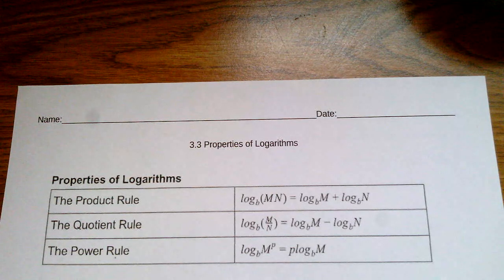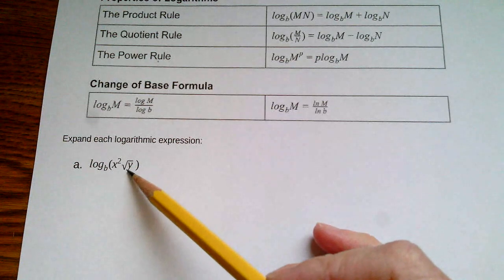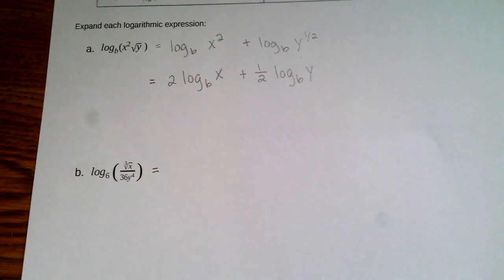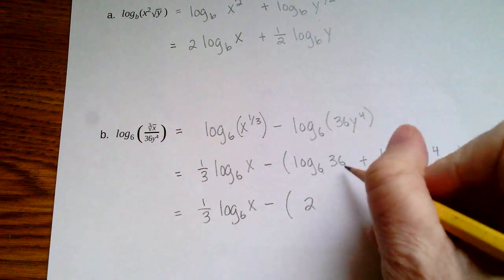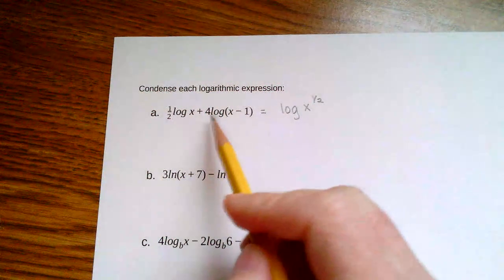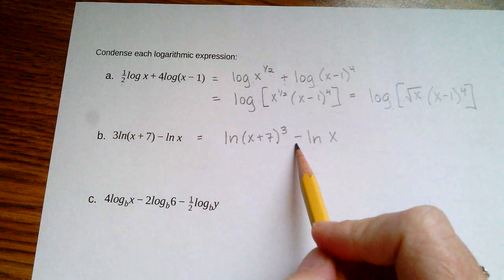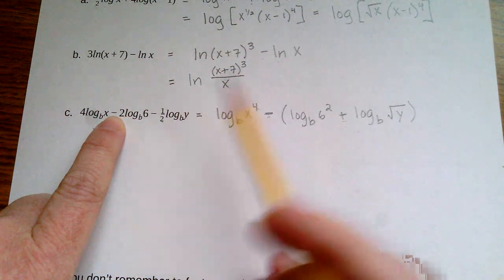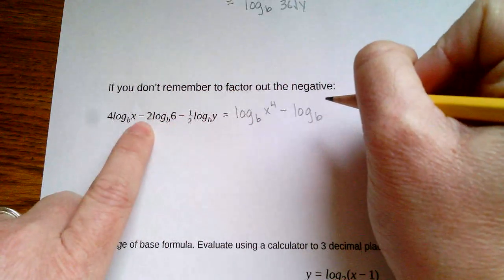3.3 Part 1